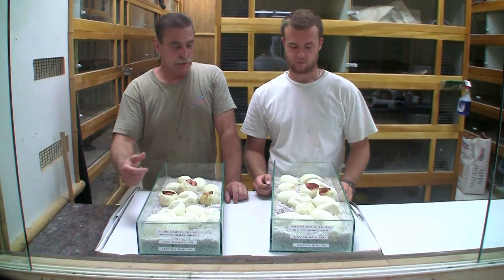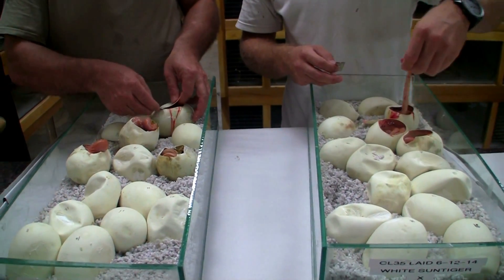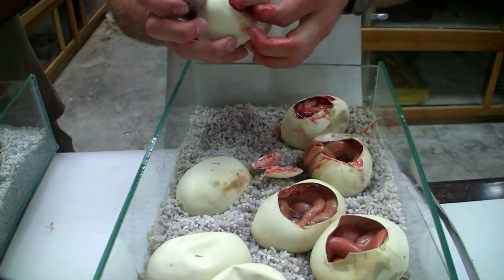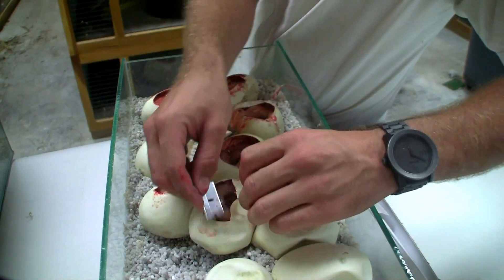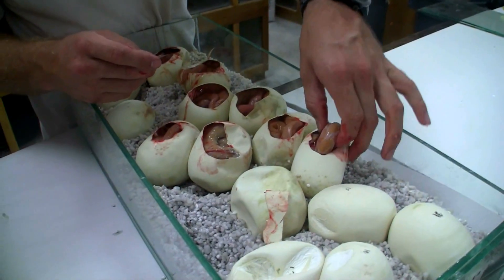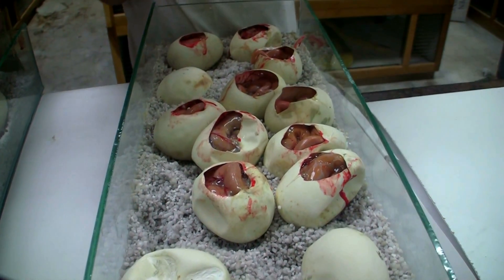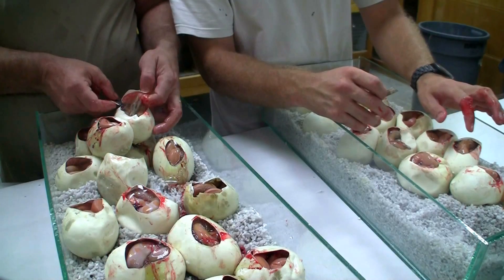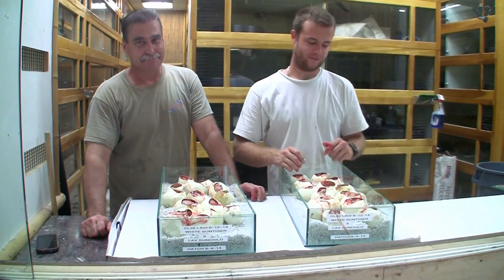Opening Retic Eggs with Tim and Jeff